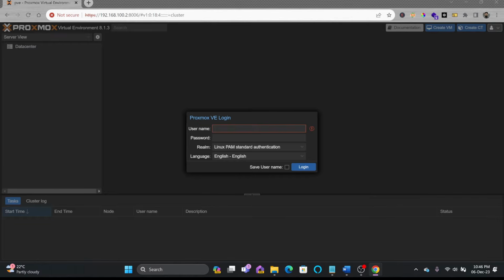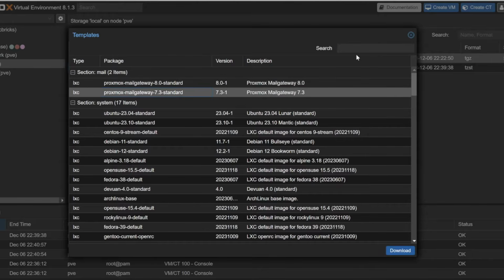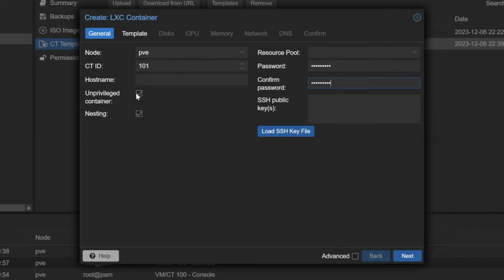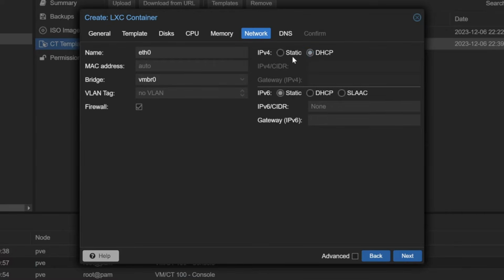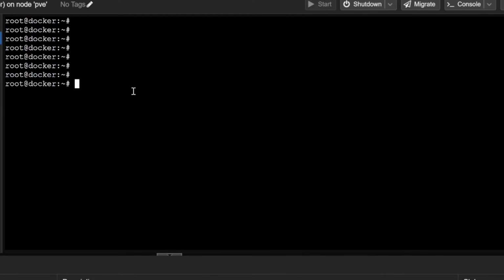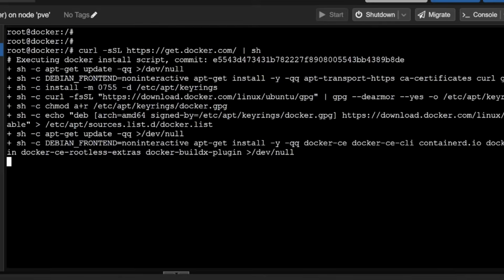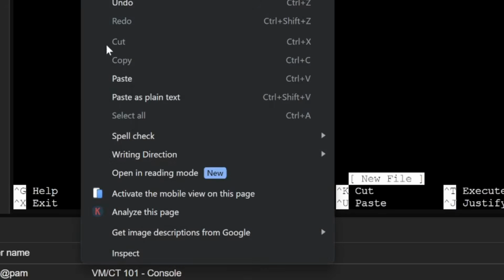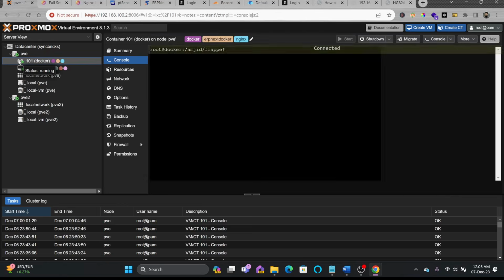Docker on Proxmox VE: Complete Tutorial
Self-hosted AI automation for IT pros - Proxmox, n8n, AI agents and ERP. 130+ lessons, no paywall.

Dive into the world of Proxmox and Docker with this step-by-step tutorial! As an experienced IT leader with over two decades in the field, I guide you through the process of installing Docker on Proxmox using LXC containers running Ubuntu 22.04. Learn the nuances of Proxmox Docker , whether to choose LXC or VM, and explore the power of Docker Compose on Proxmox.

00:30  Getting Container Template on Proxmox
02:00 Creating LXC - Linux Container on Proxmox
04:19 Installing Docker on Linux Container on Proxmox
05:30 Creating Container (Nginx Proxy Manager) Using Docker Compose
07:12 Accessing Nginx Proxy Manager - Container inside LXC